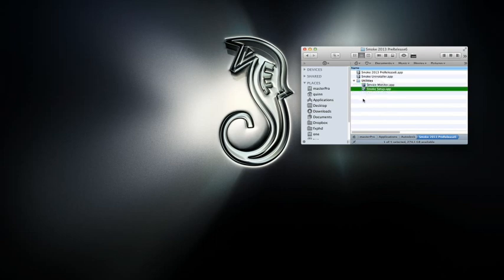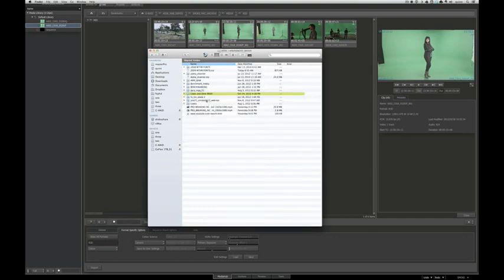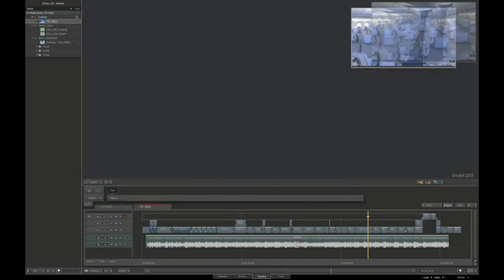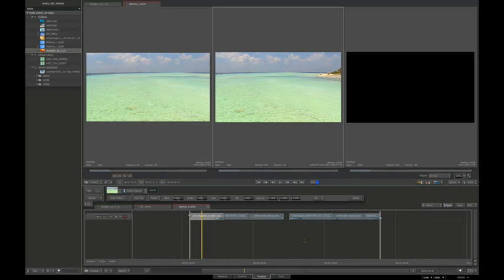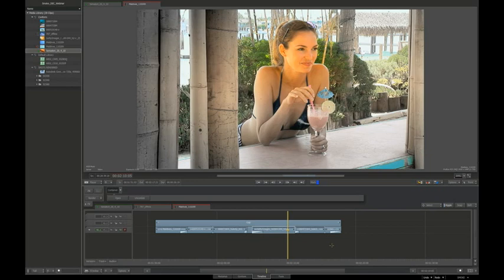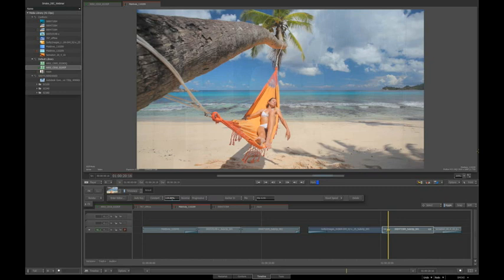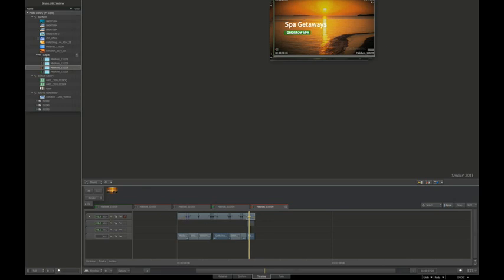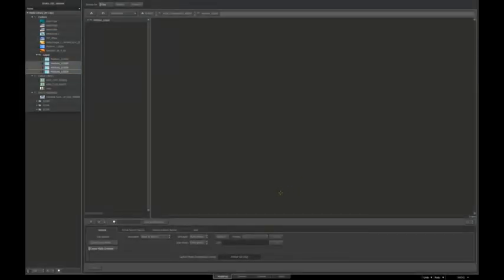Autodesk Smoke 2013 -- Latest and Greatest!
This webinar highlights some of the most interesting and compelling tools that Smoke 2013 has to offer.

From Connect FX to the flexibility afforded by our native access to file formats, Smoke 2013 offers an unparalleled, comprehensive toolset enabling you to go from start to finish in a single application.

Join Autodesk Technical Specialist Quinn Richardson for the latest information and tour of Smoke 2013

Presented by Quinn Richardson